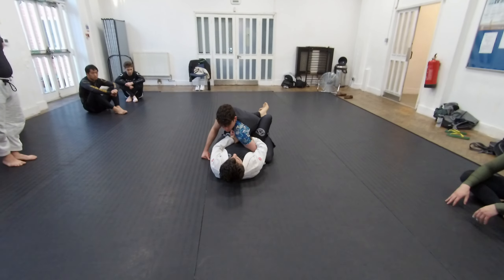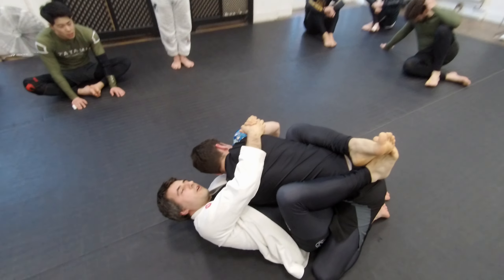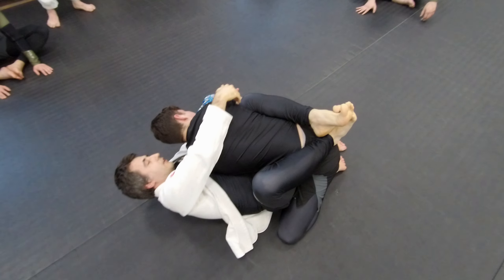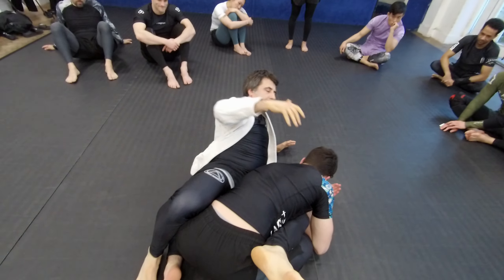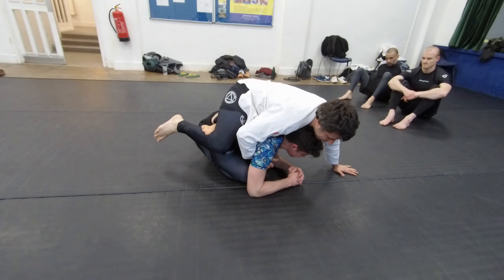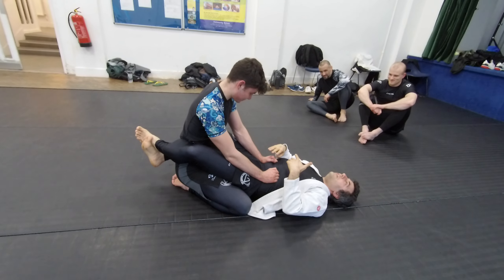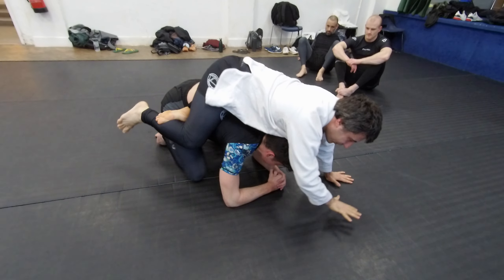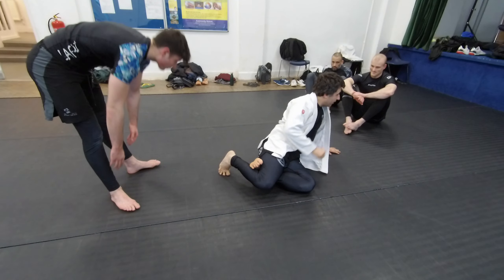Back take from closed guard no gi